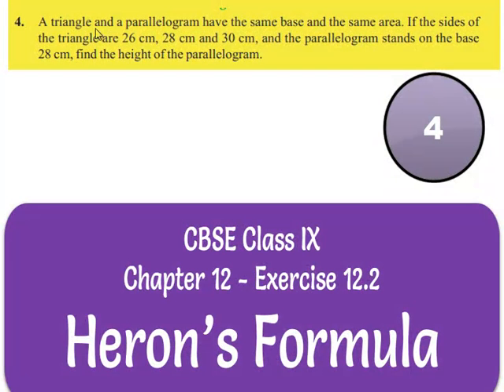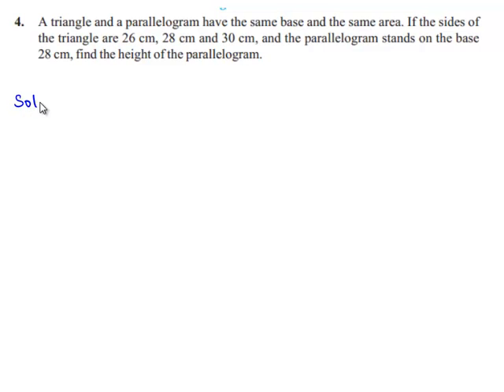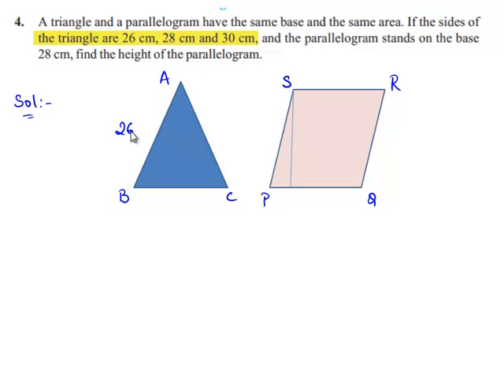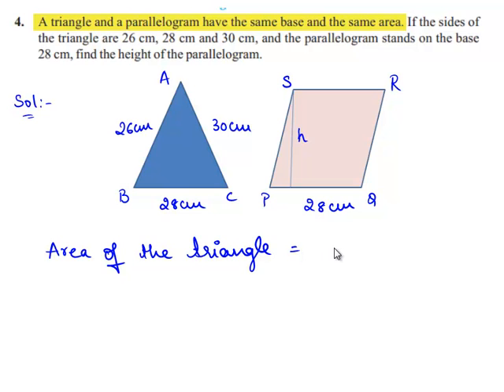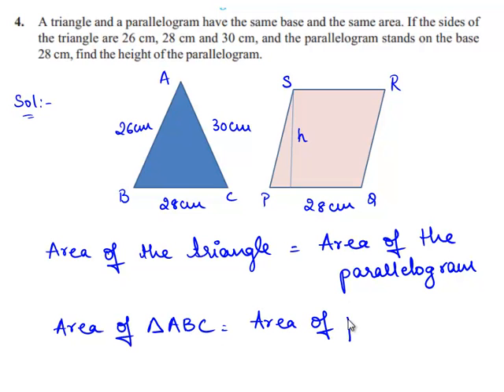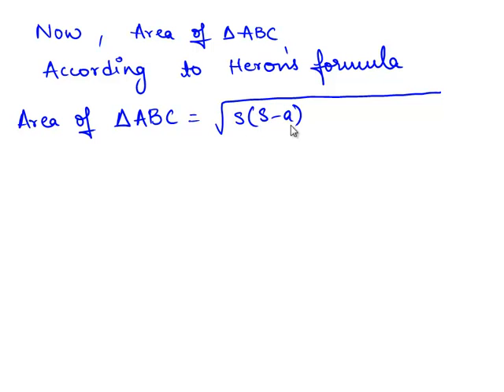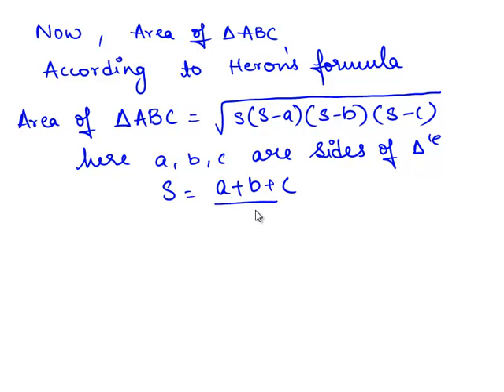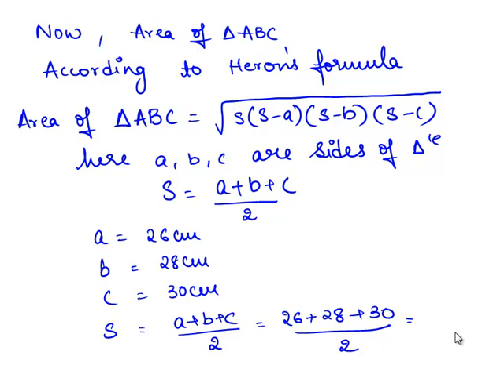NCERT Solutions for Class 9 Maths Chapter 12 Herons Formula Ex 12.2 Q 4